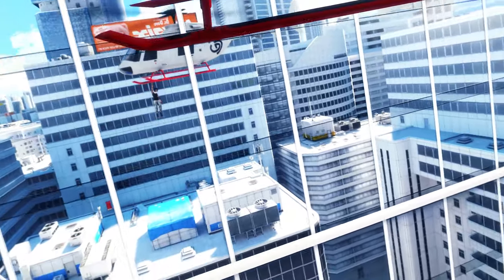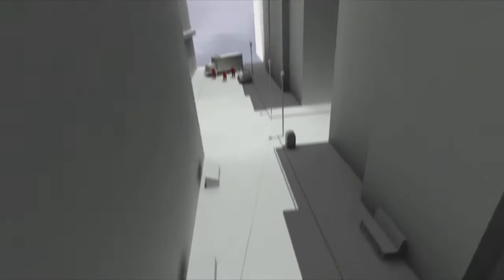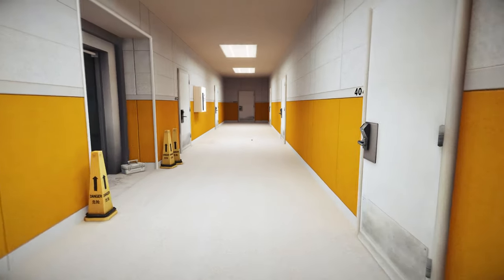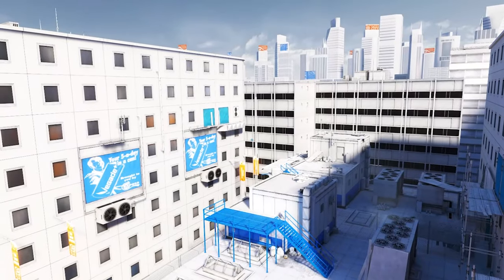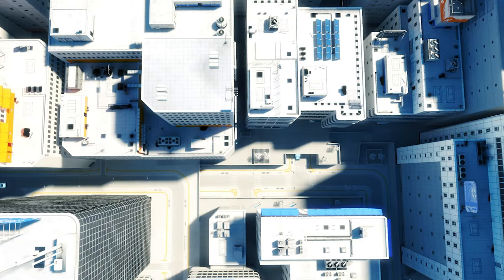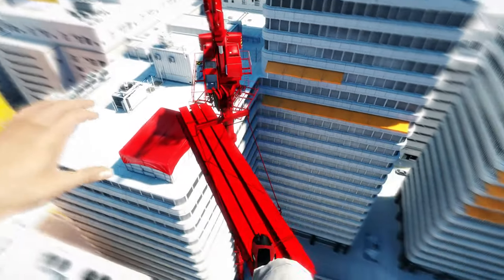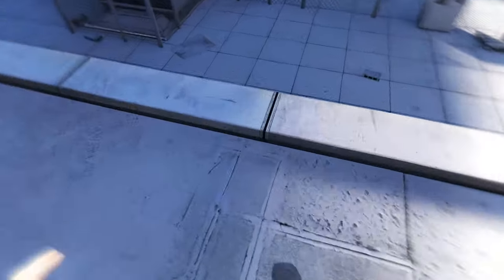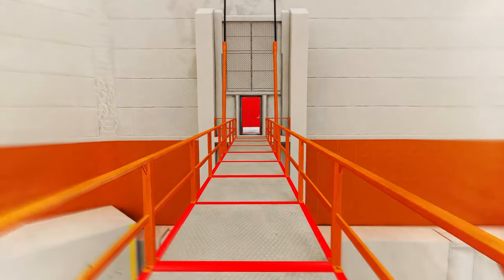Mirror's Edge and the BRILLIANT Use of COLORS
Mirror's Edge is one of the most memorable video games of all time and it's also one of the most innovative ones as well. In this video, we’ll discover some of the ways DICE used to utilize visual aesthetics in a way to make Mirror’s Edge stand out from the rest of the first person games of the era (2008) and also the ways they used to help you, the player, to find your way and tell stories that are waiting to be uncovered in this beautiful world.

Time Stamps

0:00 — Intro
0:58 — Mirror’s Edge’s Development
1:54 — How colors affect the gameplay
4:02 — Shapes help you figure out your destination
5:13 — Auditory elements improve gameplay
6:27 — Conclusion

==Music Credit==

Cloud Watching Music by Purrple Cat from Pixabay